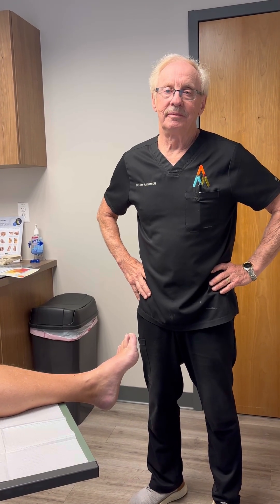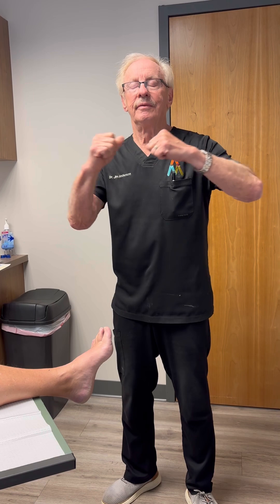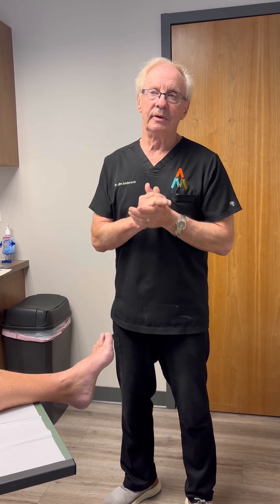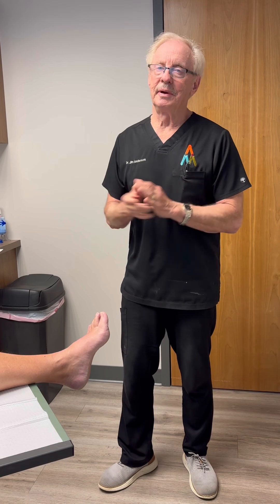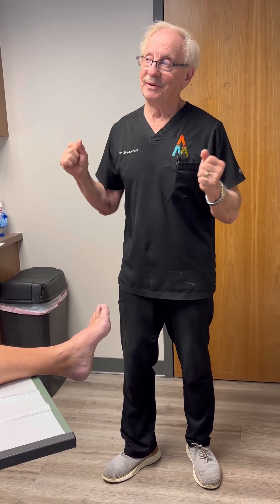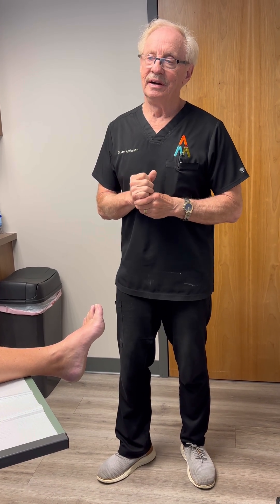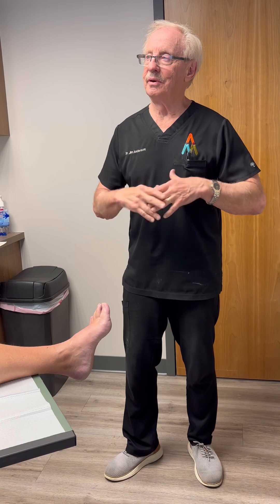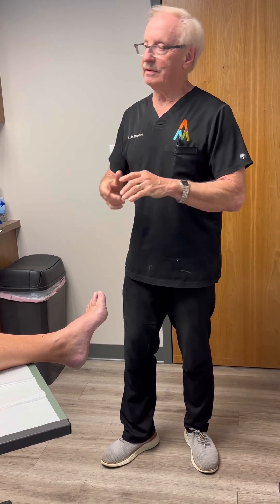Heel Pain: Stem Cells vs Cortisone—Which WORKS Better? 💉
Craig couldn't walk his dog or mow his lawn without severe heel pain from plantar fasciitis. He tried everything. Then we used stem cell treatment.

Four weeks later he is 80-90% better. Walking pain-free.

Listen to hear why stem cells work better than cortisone shots for plantar fasciitis—and why I've been using this approach for 18 years.